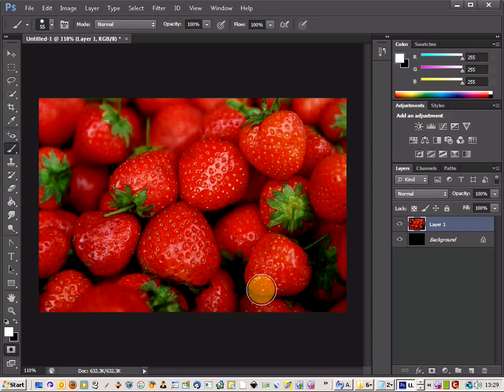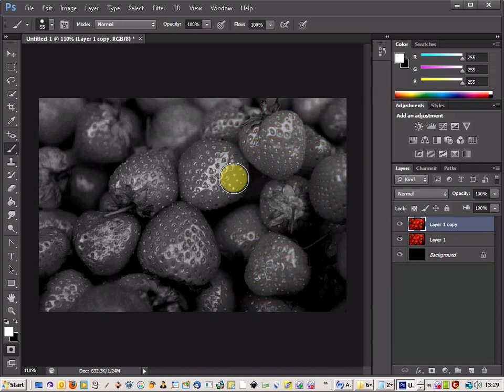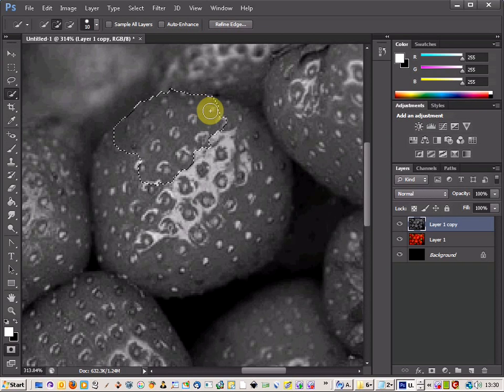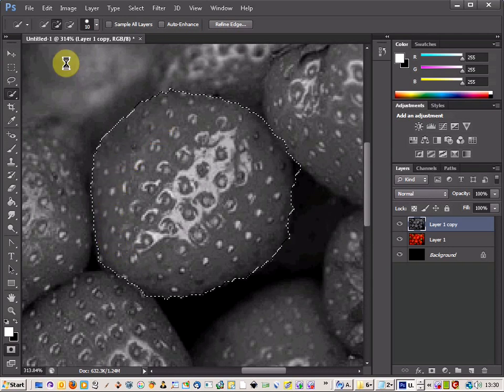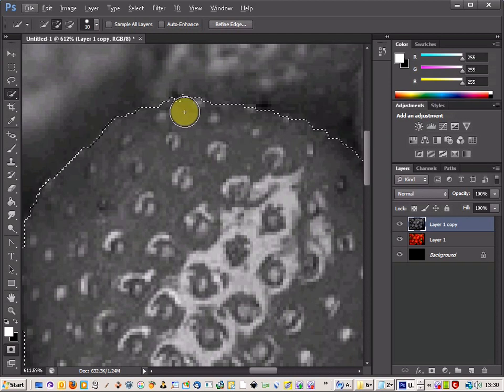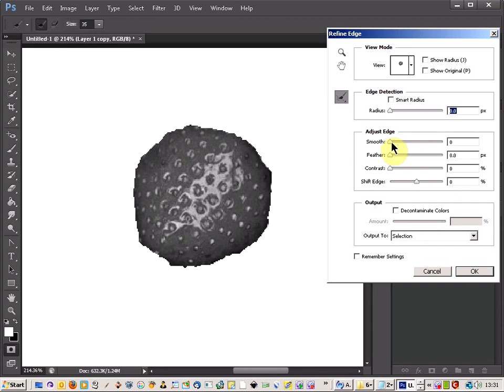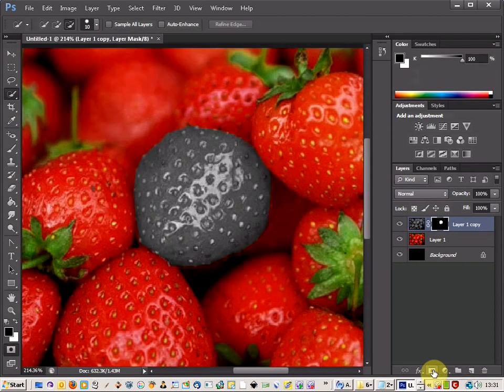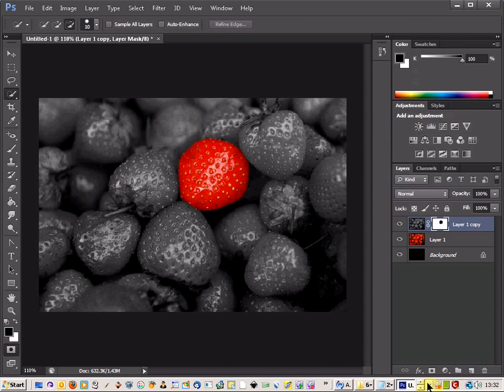photoshop cs6 : highlight color splash tutorial in photoshop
If you want to highlight some fruit in a picture, then this is a great way to do it in photoshop.